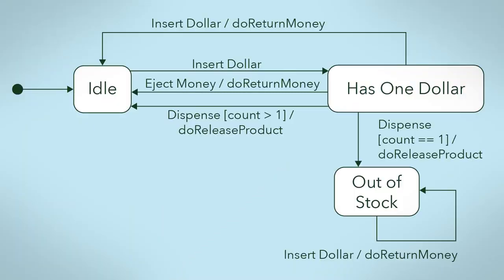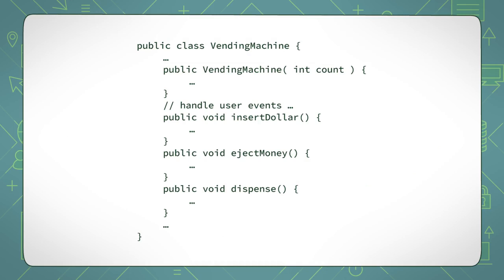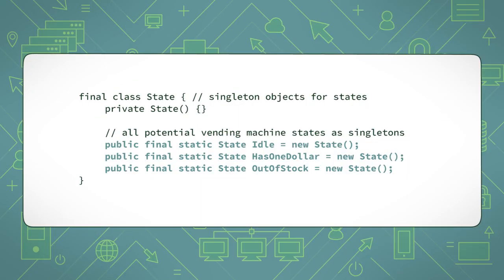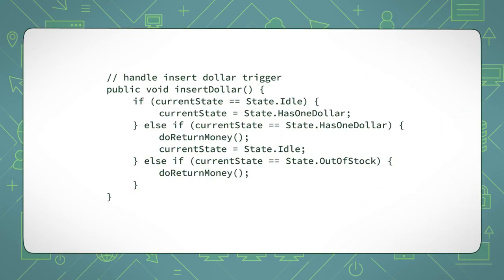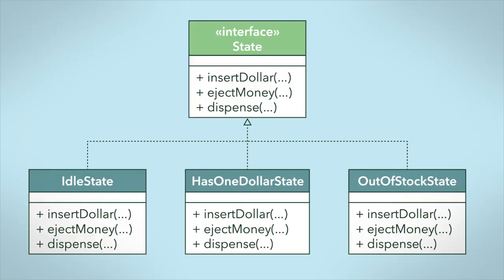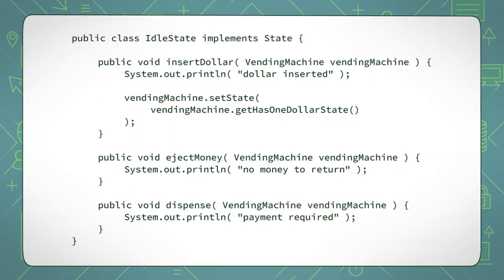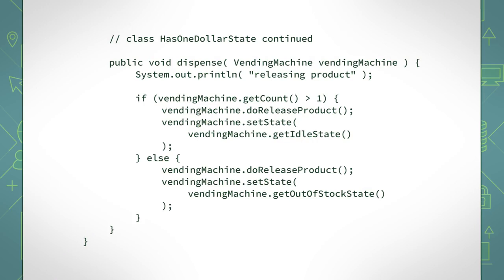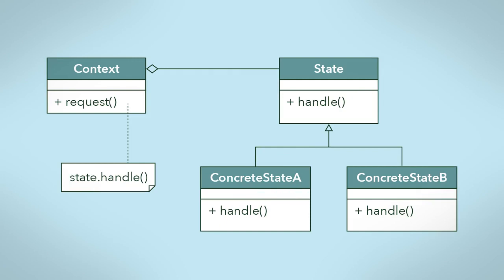Demystifying the State Design Pattern: Elevate Your Software Architecture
🚀 Unlock the potential of the State Design Pattern in this in-depth exploration of one of the most powerful design patterns in software development. Join us as we delve into the intricacies of state management and learn how to design robust, flexible systems that adapt seamlessly to changing conditions.

🛠️ In this video, we'll cover the fundamental concepts of the State Design Pattern, providing clear explanations and real-world examples to illustrate its application. Discover how this pattern promotes clean, maintainable code by allowing objects to alter their behavior when their internal state changes.

🔍 Key Topics Explored:

Understanding the core principles of the State Design Pattern
Implementing state transitions and actions
Real-world scenarios showcasing the State pattern's effectiveness
Benefits of using the State pattern for modular and extensible code
Best practices and tips for successful State pattern implementation
💻 Whether you're a seasoned developer or just starting your coding journey, this video will equip you with the knowledge and skills to leverage the State Design Pattern in your projects. Watch now to revolutionize your software architecture! Happy coding! 🚀👨‍💻